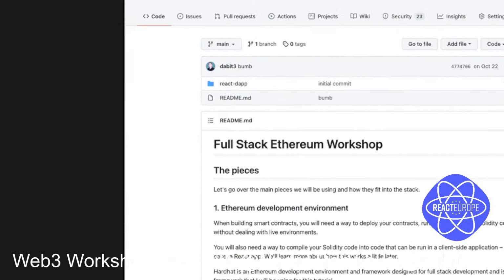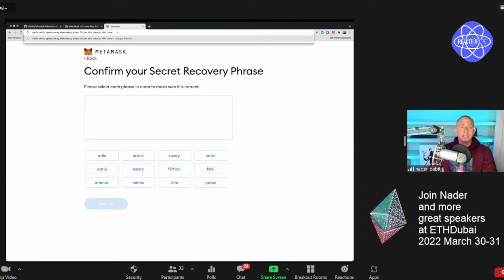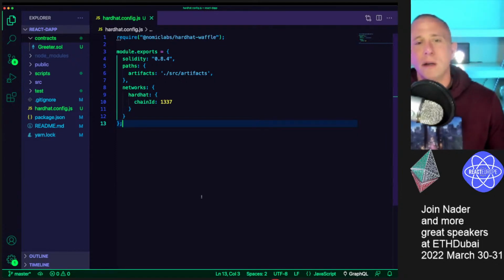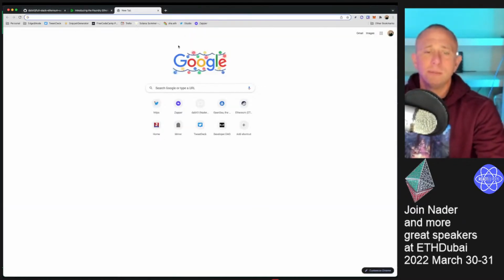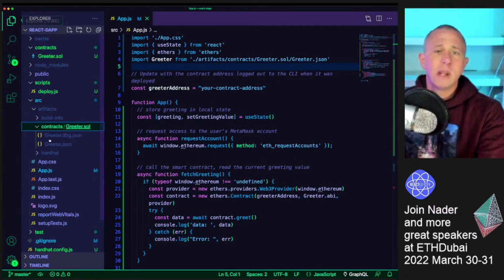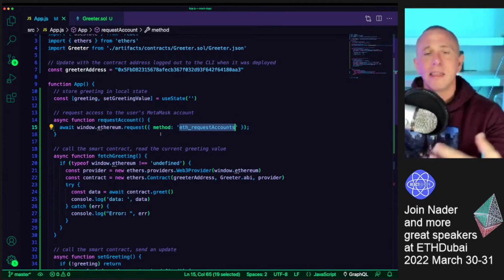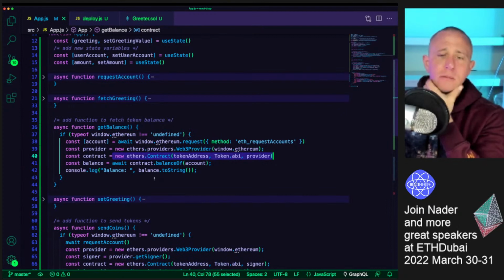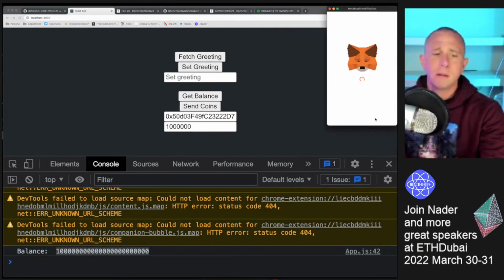Web3 Workshop devs with @naderdabit aka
Learn more about Web3 with React with our new in-person conference ETHDubai

ReactEurope Workshop.